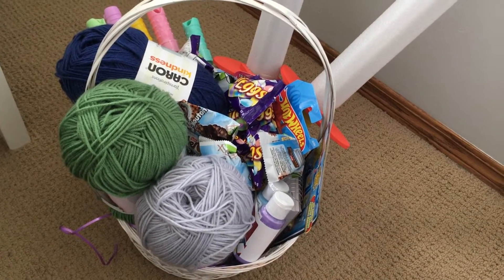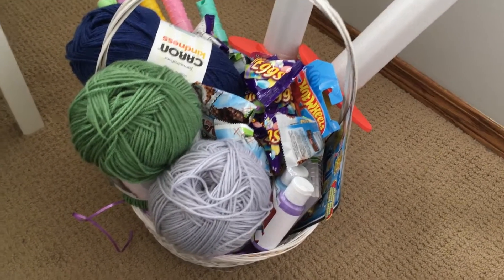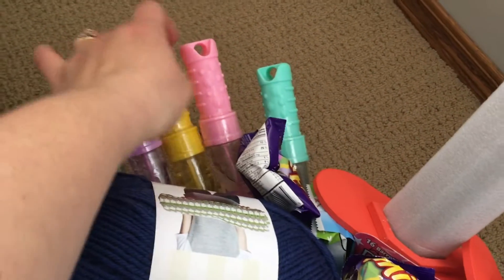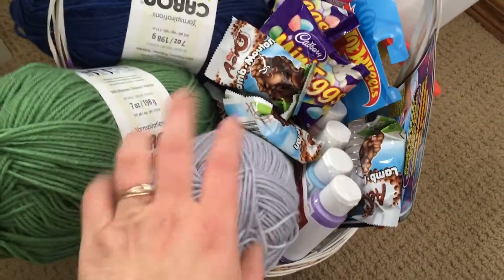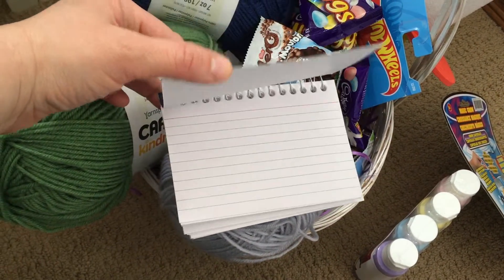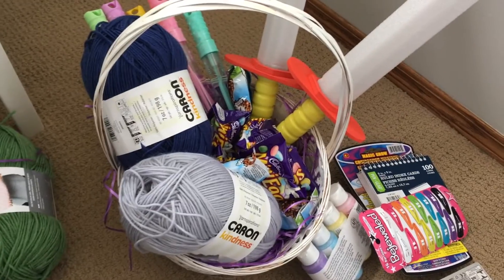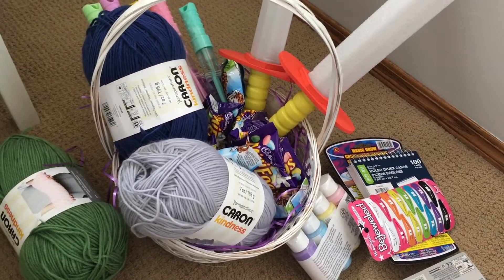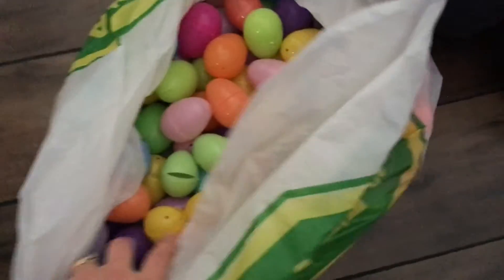SIMPLE Kids Easter Basket & Traditions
Our family doesn't get a visit from the Easter Bunny but we still like to have some fun and give some small useful gifts. We reuse the same plastic eggs and white basket every year to keep the costs down. Click ↓ SHOW MORE ↓

We are a homeschooling family of 7 living on the Canadian Prairies.